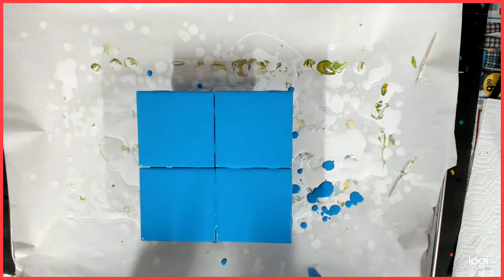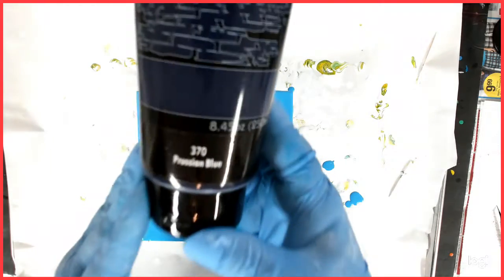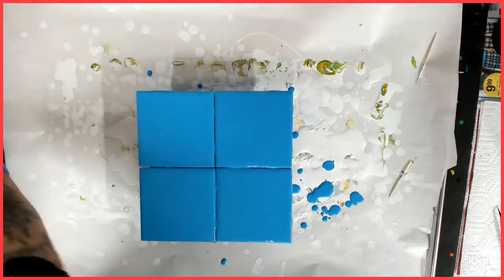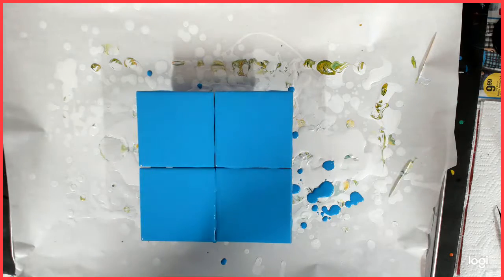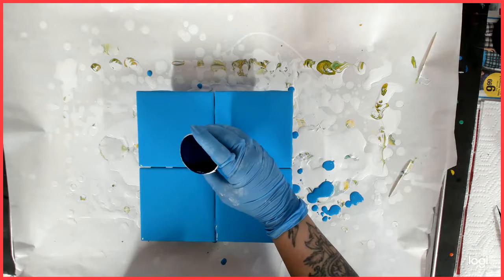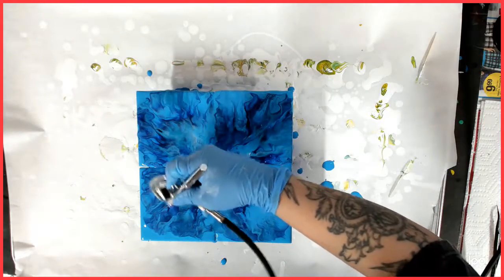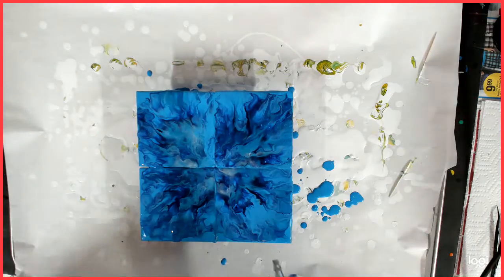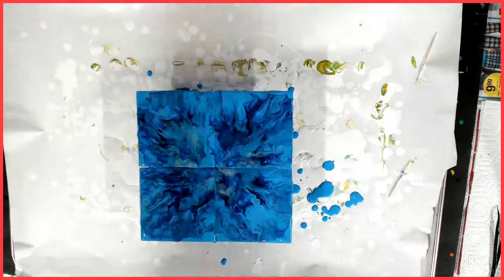Mini Dutch pour with Sky Blue